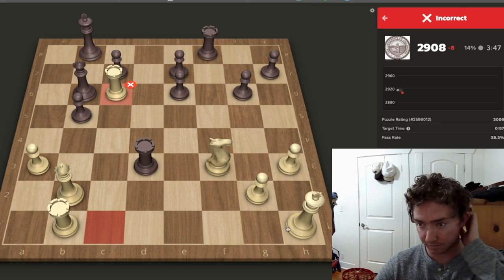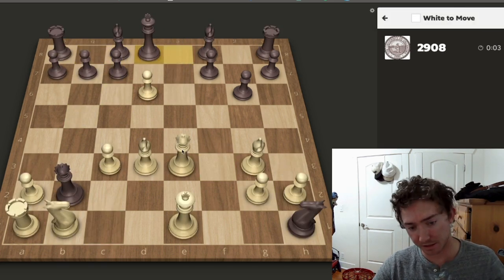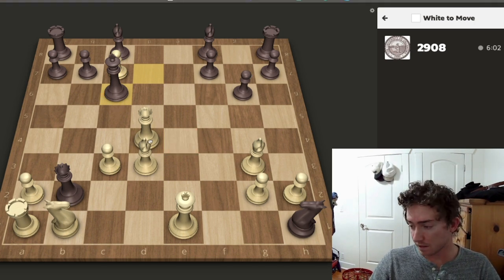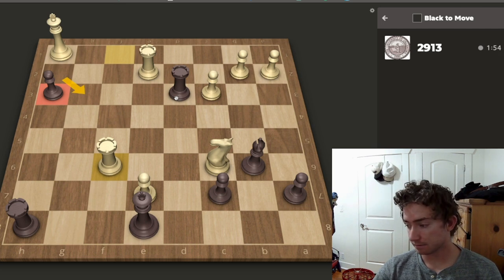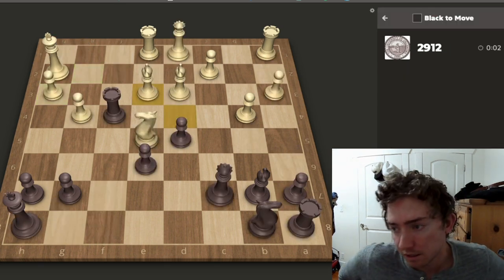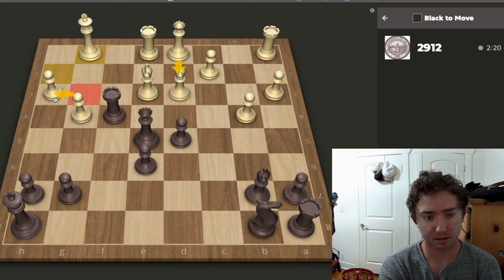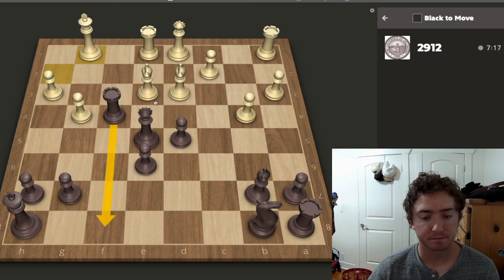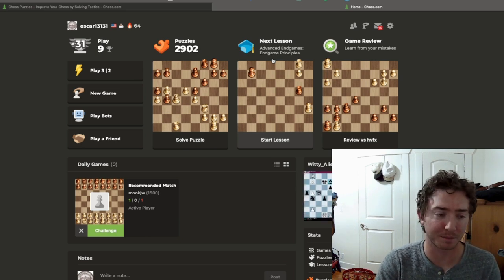5 Puzzles - #5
I complete 5 puzzles on Chess.com with the goal of reaching a 3000 puzzle rating.

For all project updates, you can sign up for my weekly newsletter